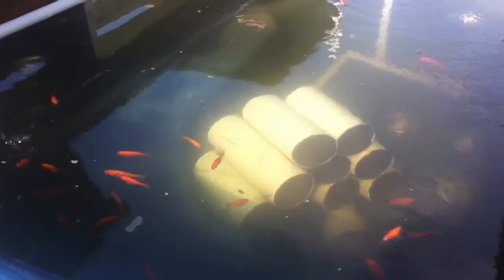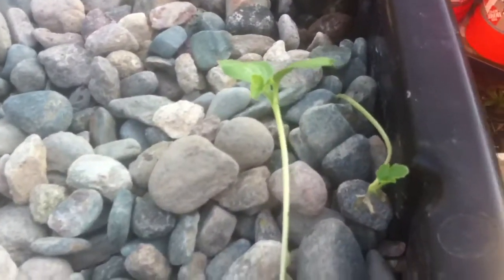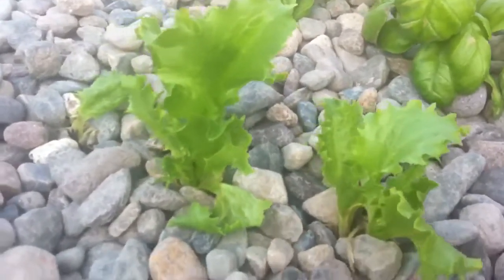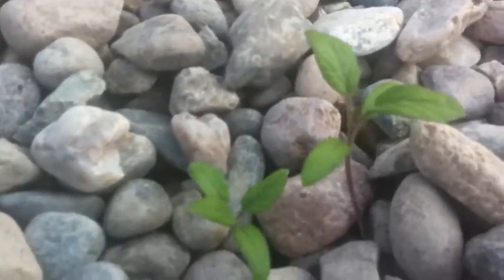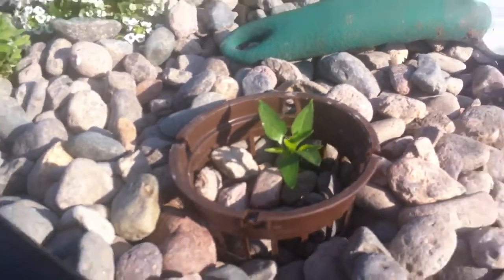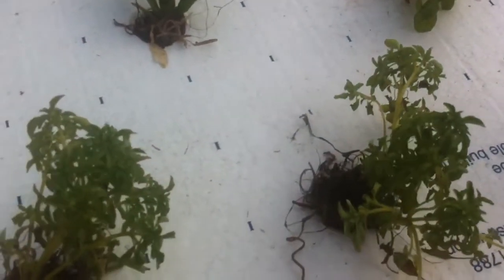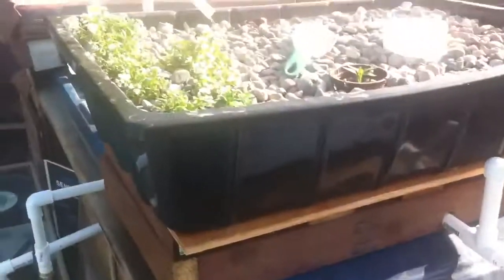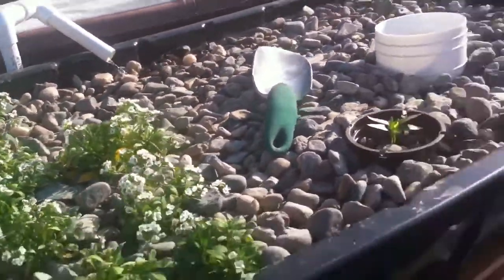Aquaponics hot tub update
Just an update now that the system is cycling.